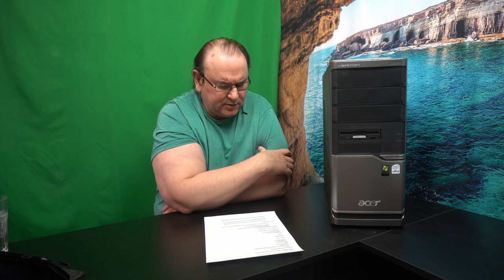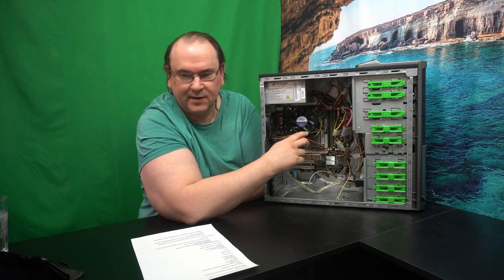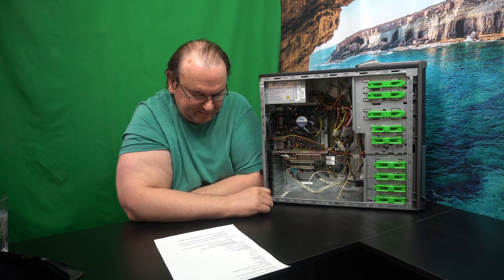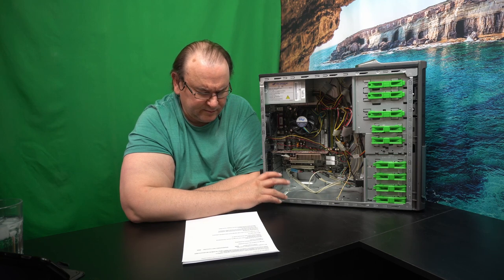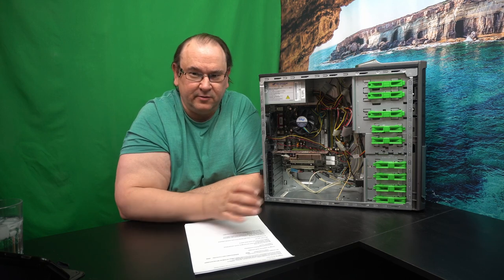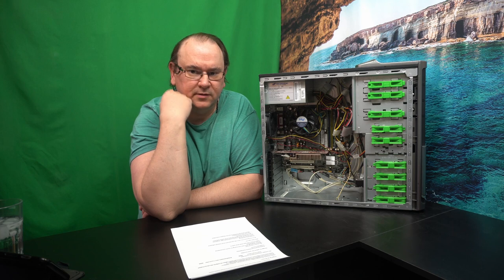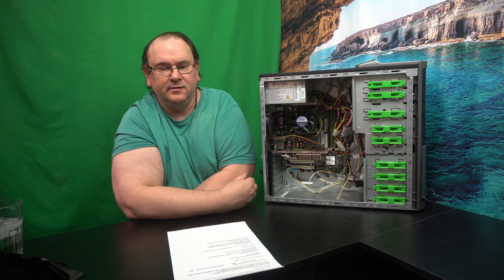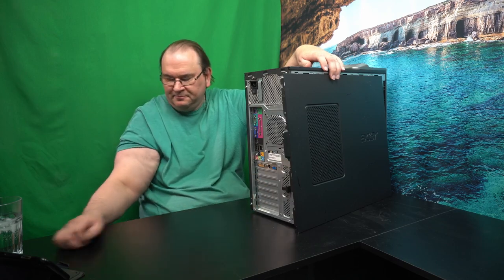I purchased a retro classic MS Windows XP Pro machine in 2023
- Digging up drivers

PCI simple communication controller
 Intel Corporation 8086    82Q963/Q965 HECI Controller 2994